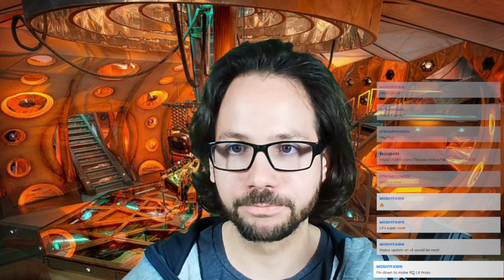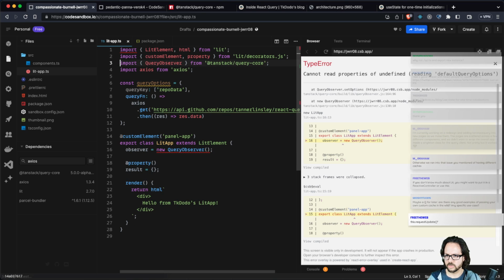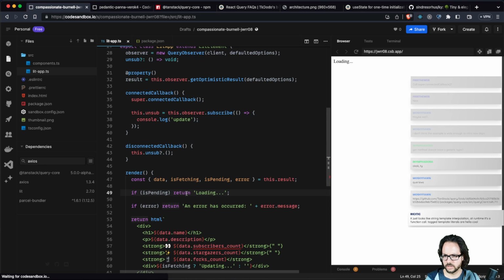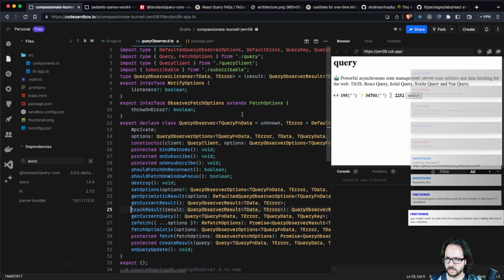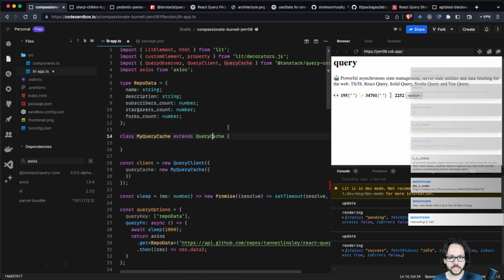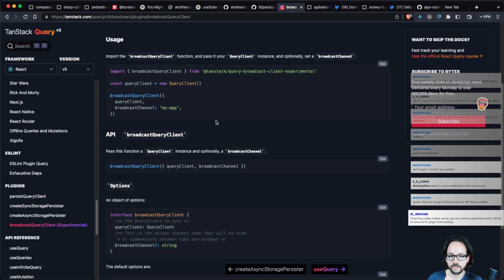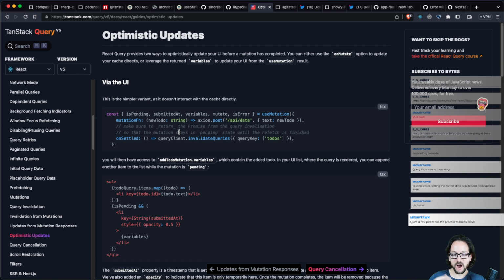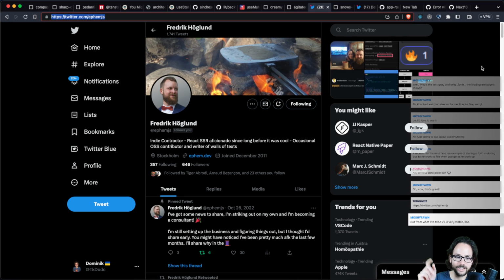Building a lit adapter for TanStack Query